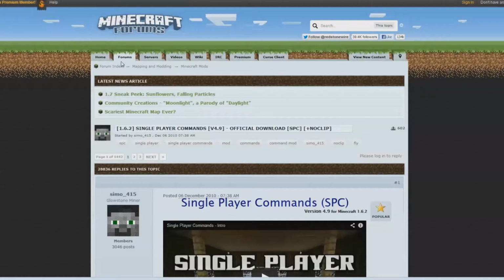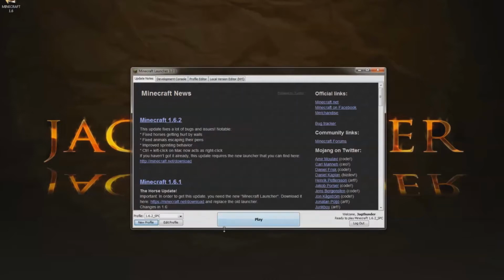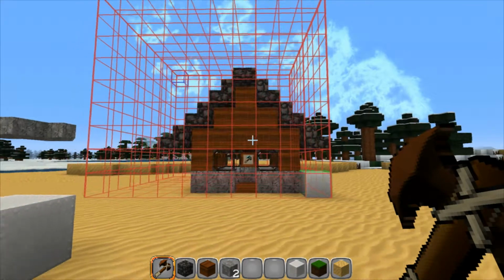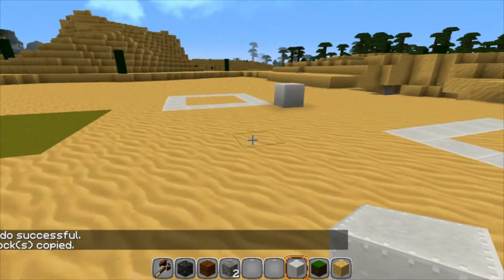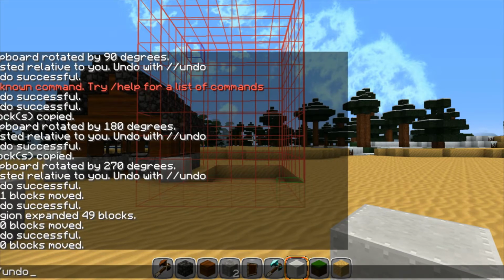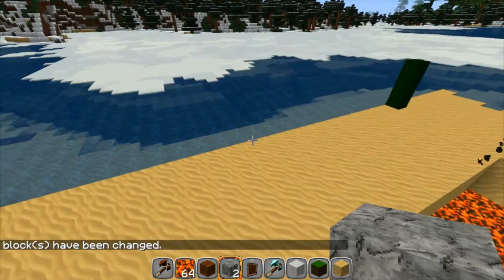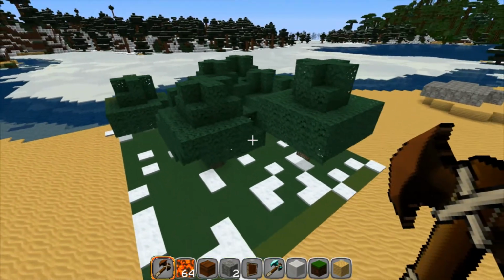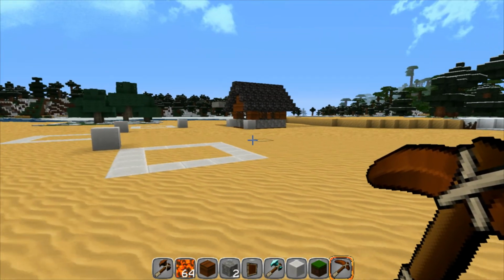Minecraft 1.6+ Single Player Commands Install and Commands Tutorial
This is a tutorial on how to install and use some of the features and commands in SPC. Be very careful when making changes to your world! Always back your worlds up and make small changes! Some changes can not be undone!!

This was tested on 1.6.2 but should work on future versions of Minecraft as mods get updated to each version. You can use this as a guide for future versions.